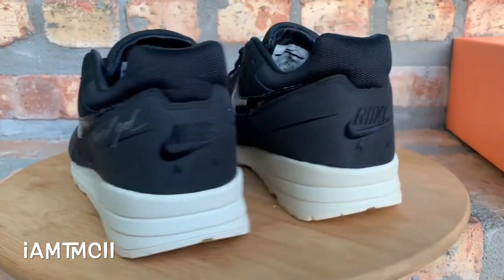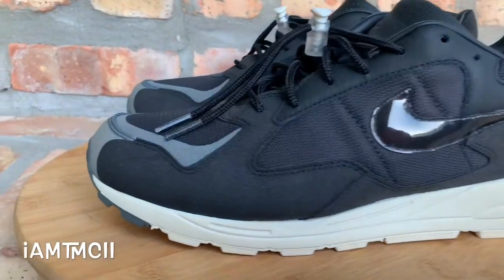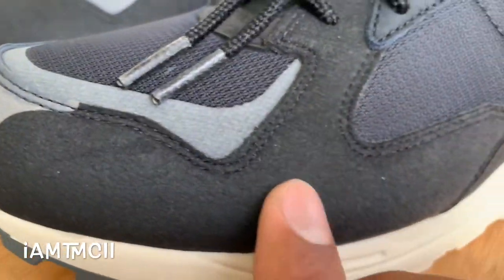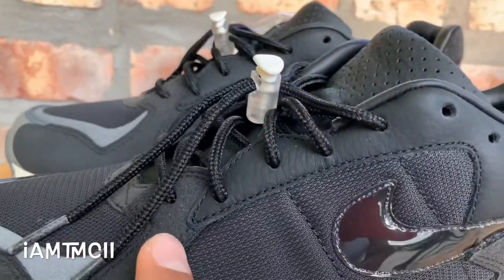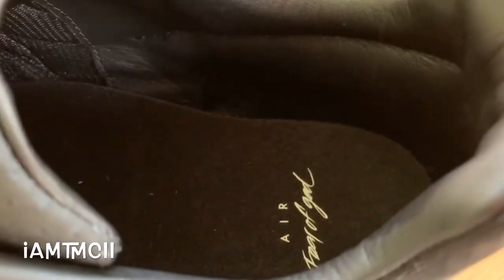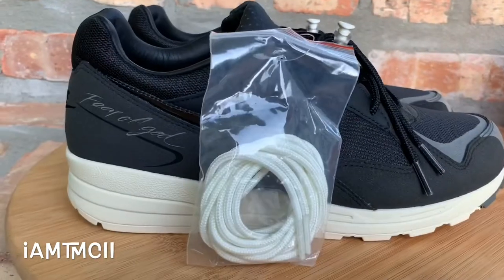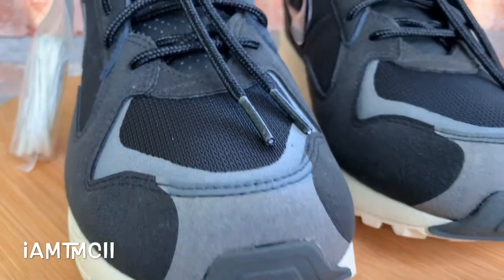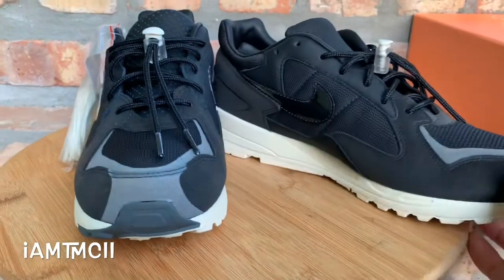Air Skylon 2 Fear of God review